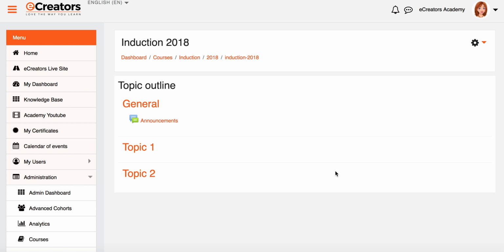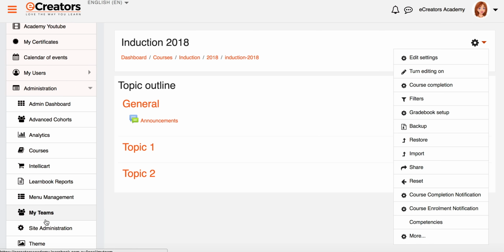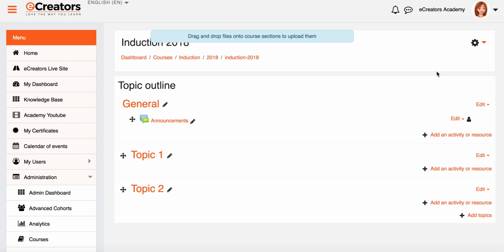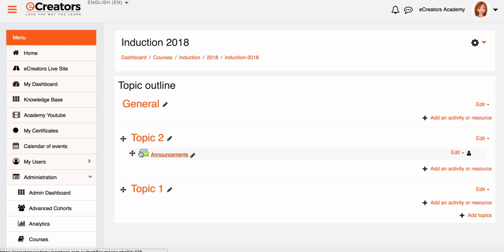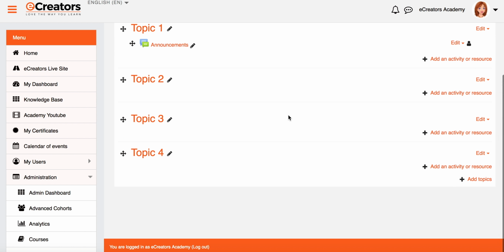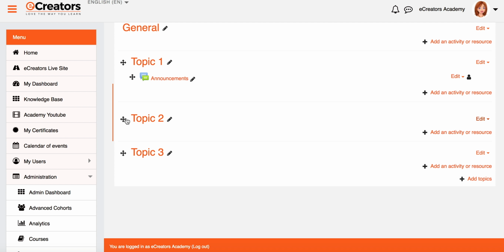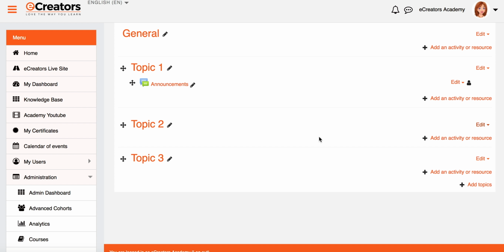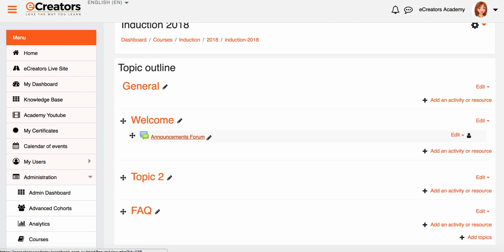Course Layout - How to, Moodle, Learnbook, LMS, eCreators